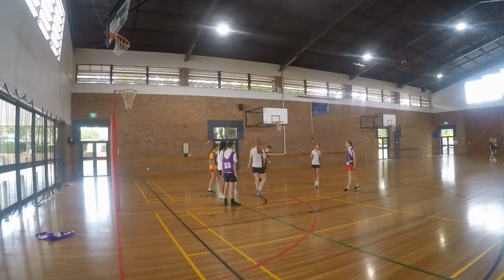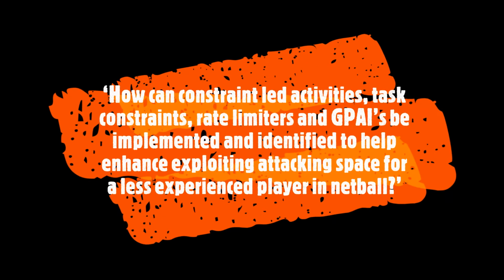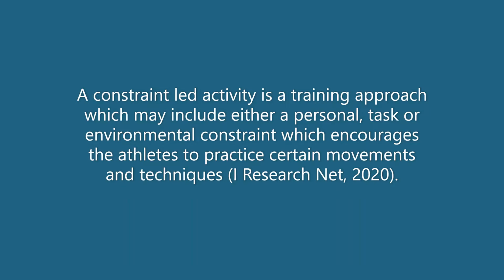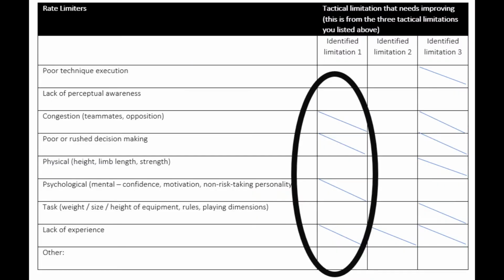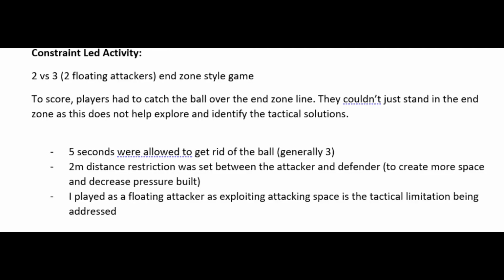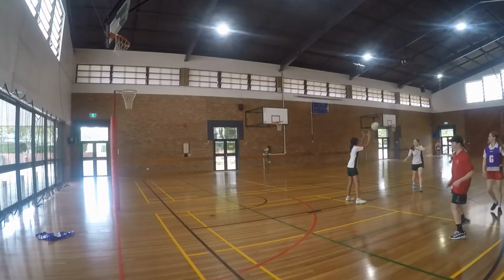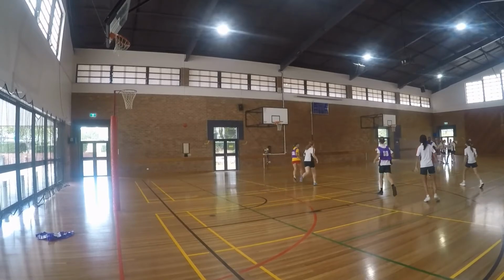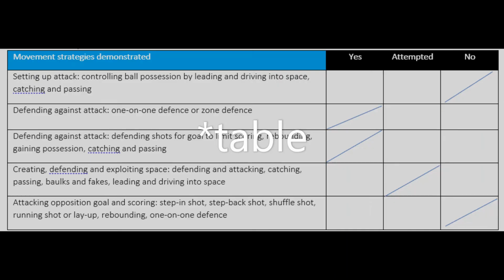Ethan Lawson's Multimodal Presentation IPE